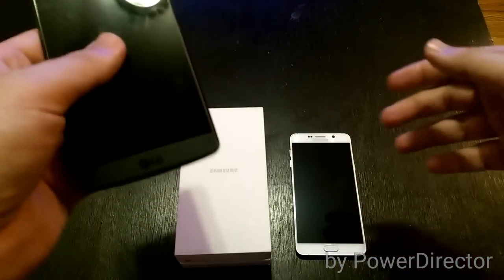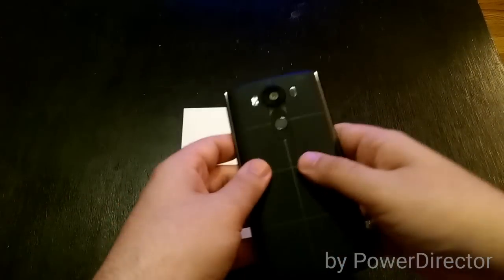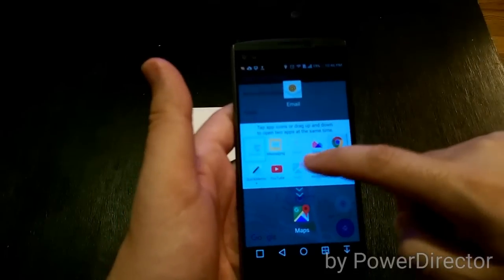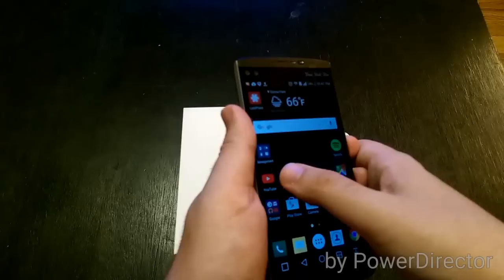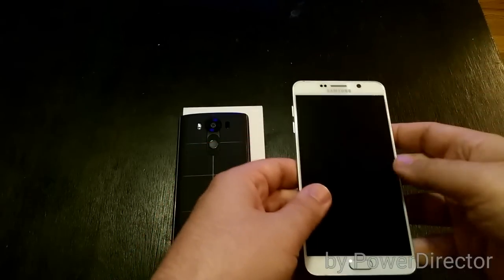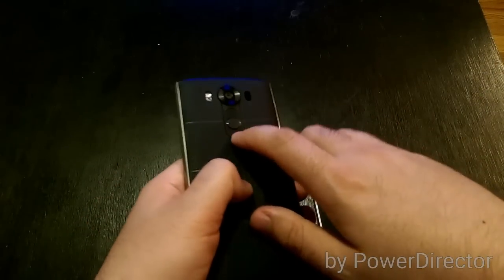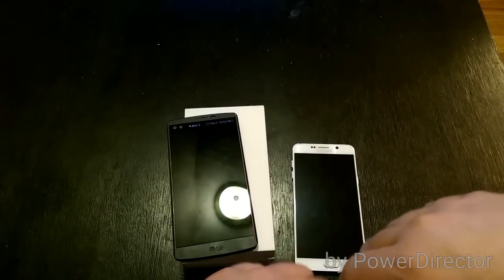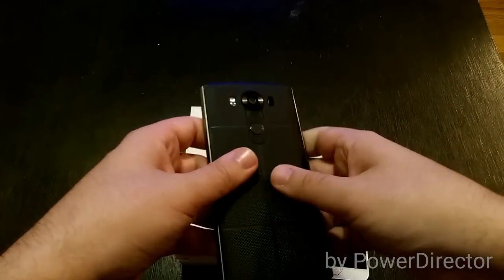Samsung Note 5 Vs LG V10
A video why the note 5 is superior to the LG V10